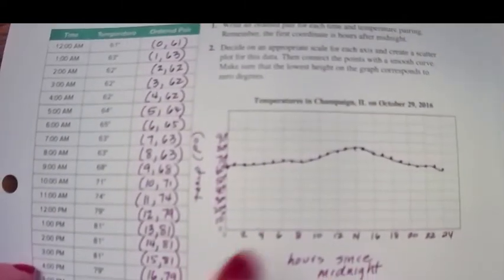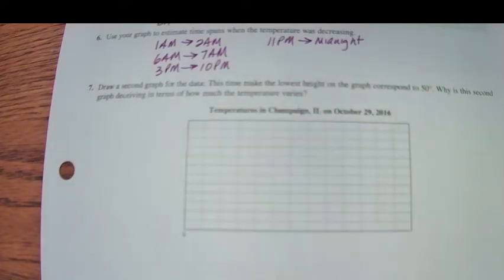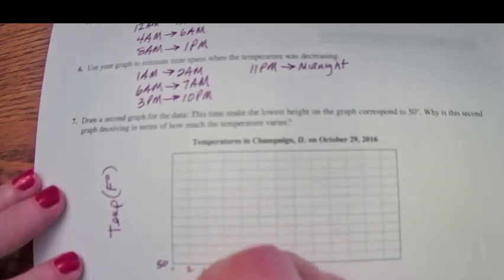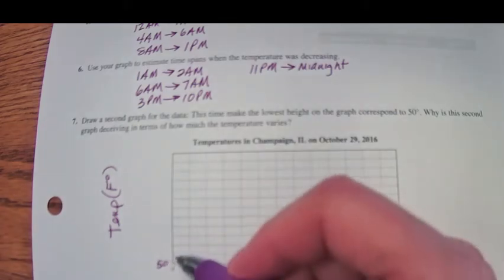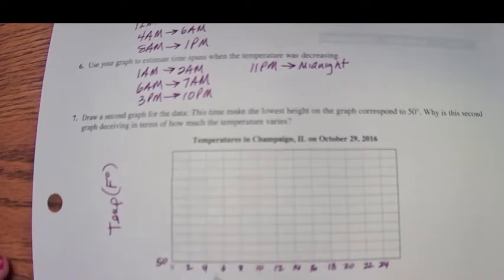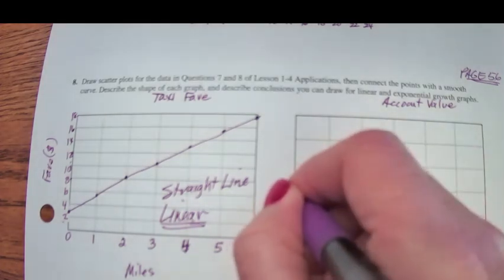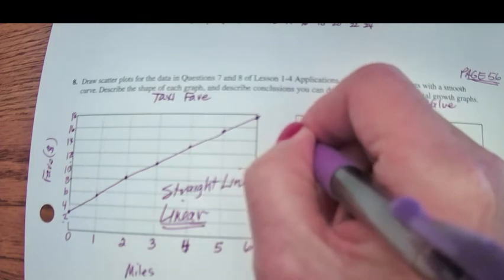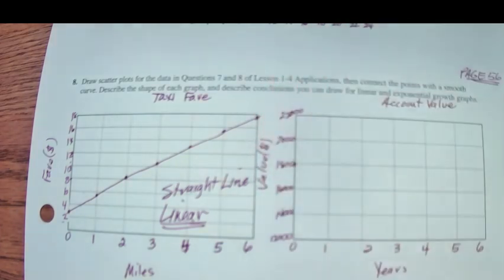MTH 095 1.5.2